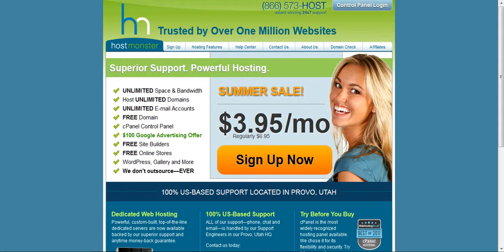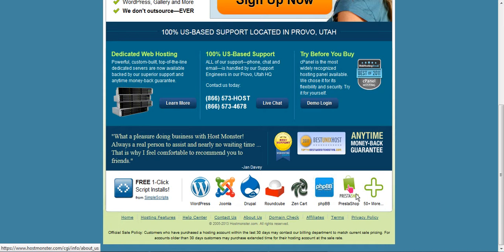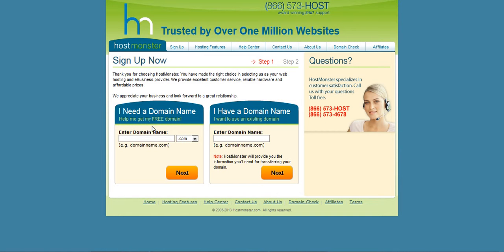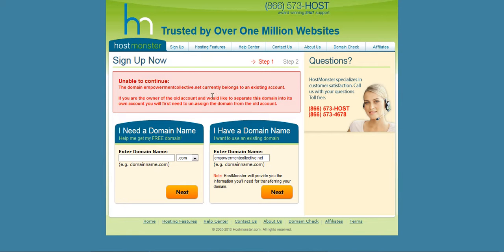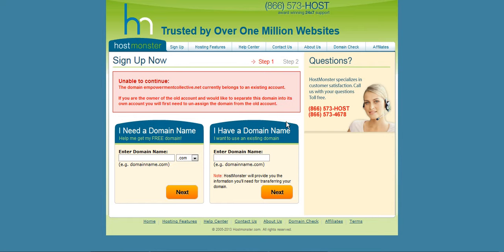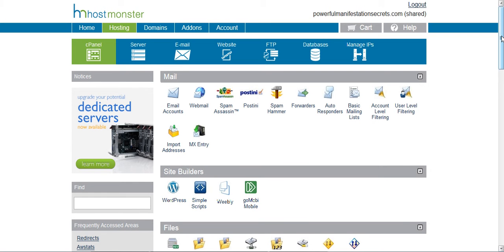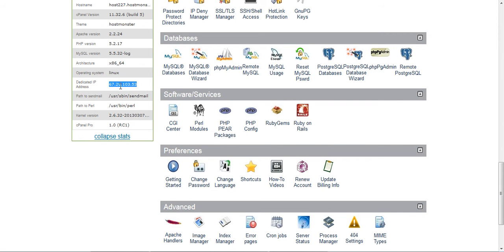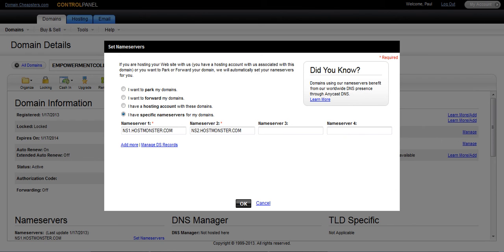Hosting and changing your DNS settings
Purchasing web hosting, going through the initial setup and pointing your DNS to your hosting provider's servers...